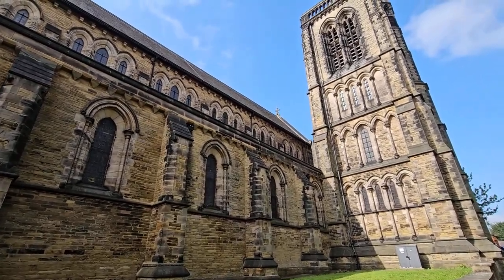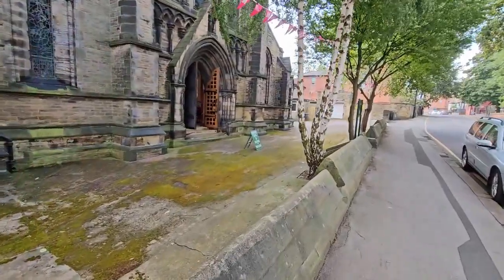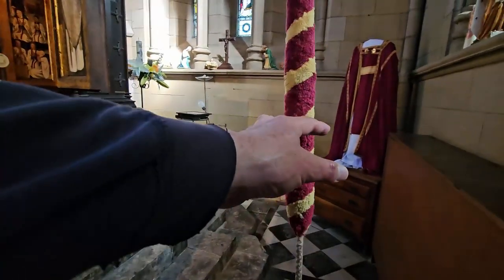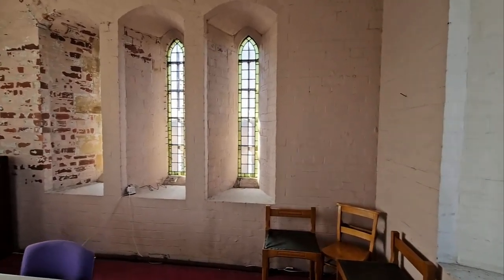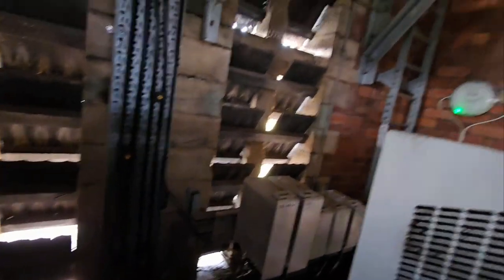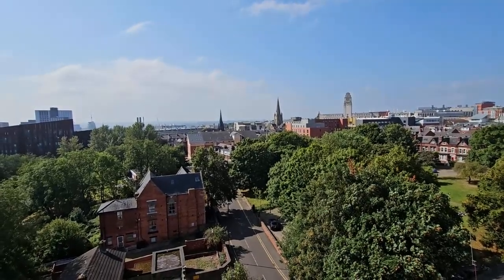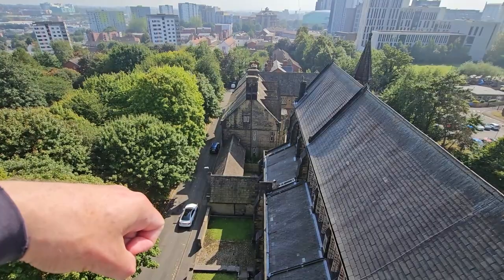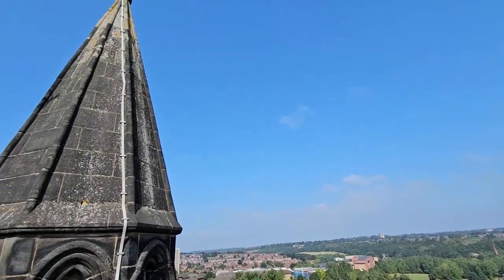All Souls Church Leeds | Heritage Fortnight 2024 | Tower Tour & Warm Welcome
Join me as I visit All Souls Church in Leeds during Heritage Fortnight 2024! On Friday, 6th September, I had the chance to explore this stunning historic church, which was open to the public as part of the city’s heritage celebrations. This annual event gives the public a chance to explore some of the city's most historic buildings and churches.

Built in 1880, All Souls Church was designed by renowned architect Sir George Gilbert Scott in the Gothic Revival style. It was constructed as a memorial to Dr. W.F. Hook, the vicar of Leeds from 1837 to 1859. With its tower and intricate interior, the church is one of the finest examples of Victorian ecclesiastical architecture in Leeds.

During my visit, I was warmly welcomed by the church community and had the unique opportunity to climb the church tower for a stunning view over Leeds. The church is open to the public every Saturday (check their website for details), and I highly recommend a visit to experience its rich history and breathtaking architecture!